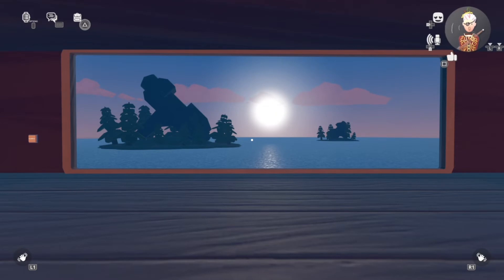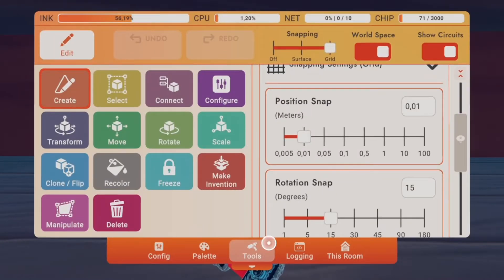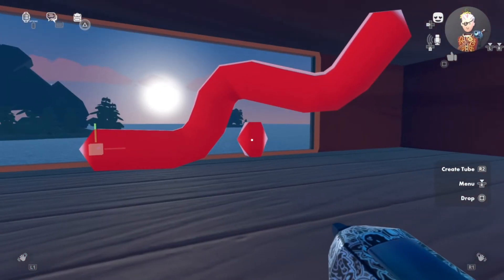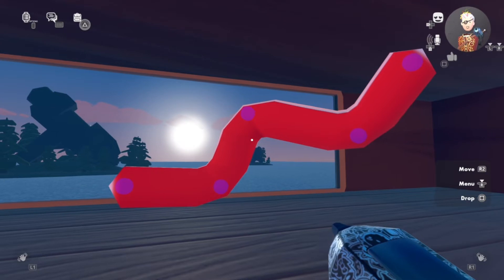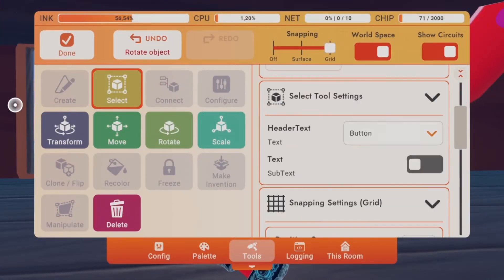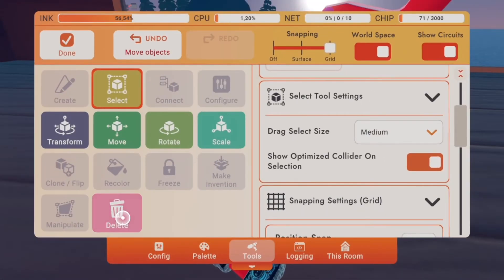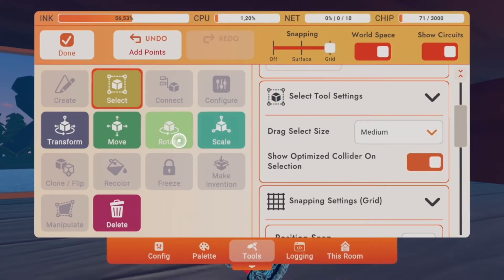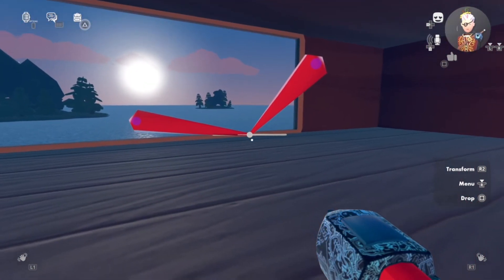How to use Tubes++ | RecRoom Tutorial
If you liked the video drop a comment and leave a sub and a like to let me know if you guys want to see more of that stuff :)

Here is everything related
Workshops, Classes, RecRoomGallery  applications and more